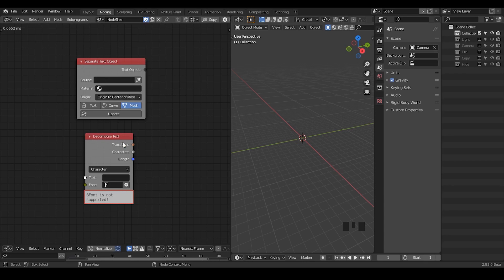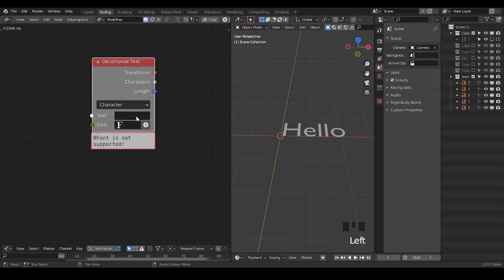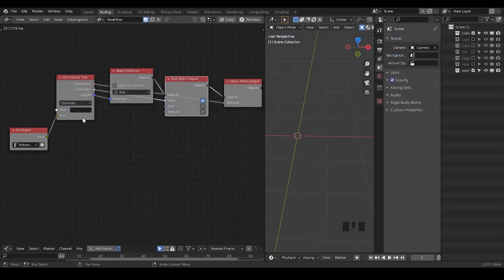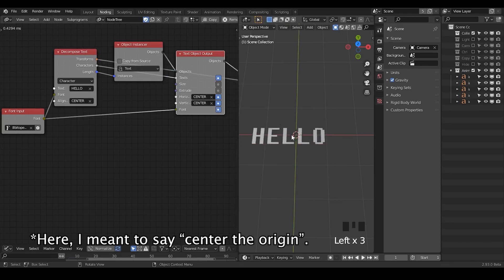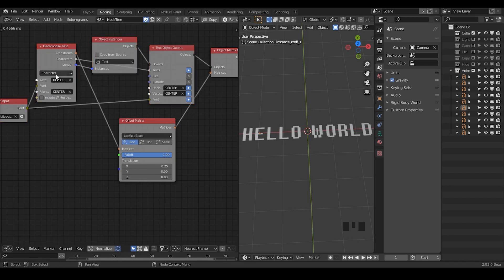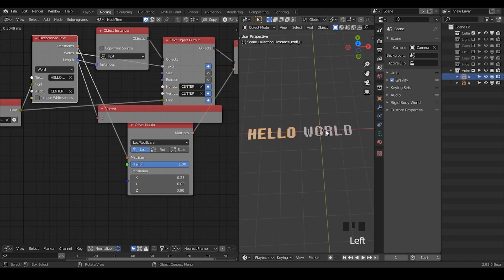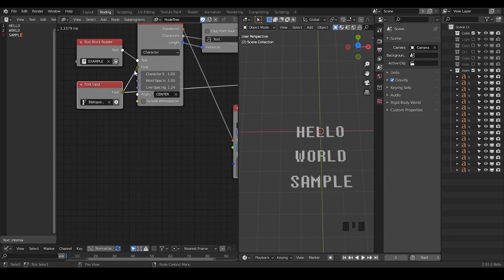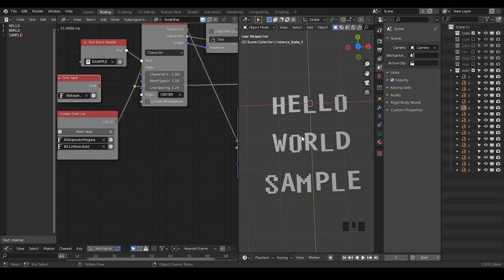[Tut] Decompose Text Node - Blender Animation Nodes; AN-Fundamental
Most Text Setup will begin with this routine setup.

00:00 Separate Text Object Node.
02:00 Routine Setup of Decompose Text Node
05:40 Settings Explanation.
12:10 An advanced Example to set up Clock Interface.